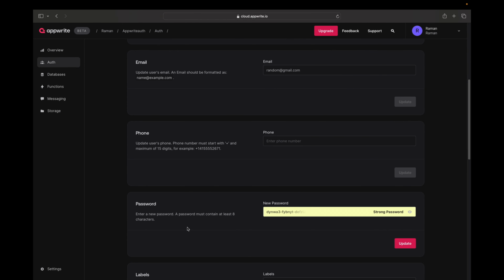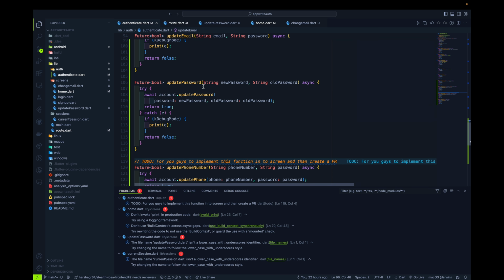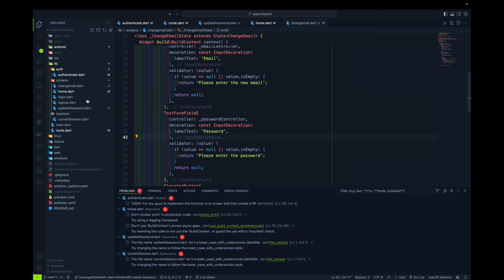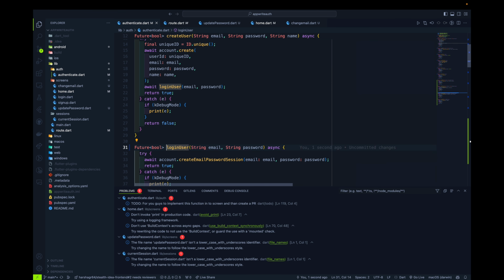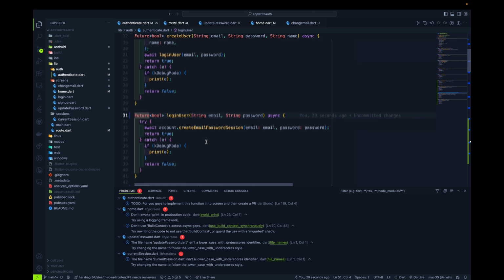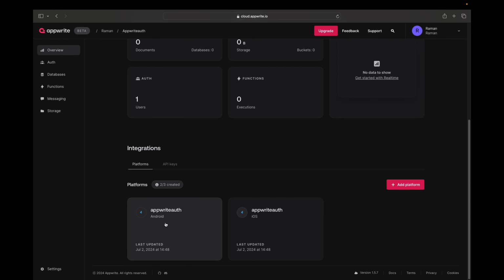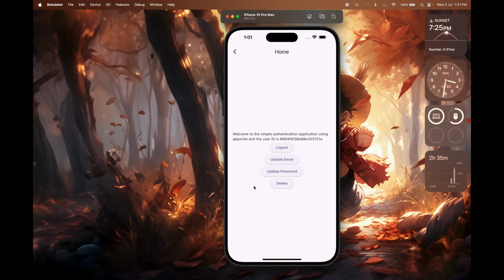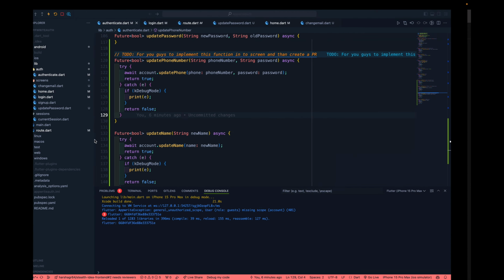User details updation | Flutter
In this video, we have implemented user details updation such as email and password.